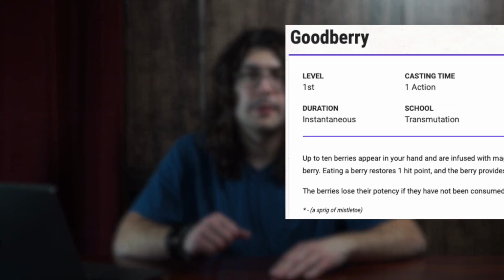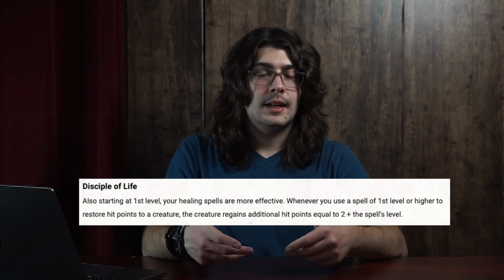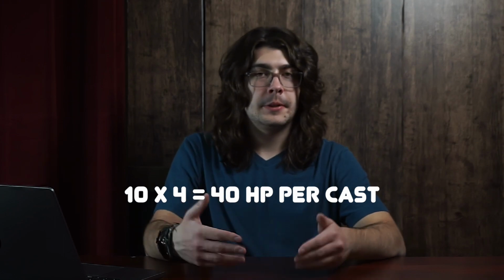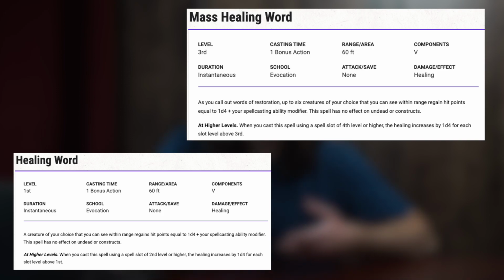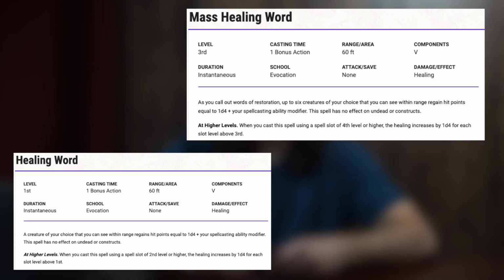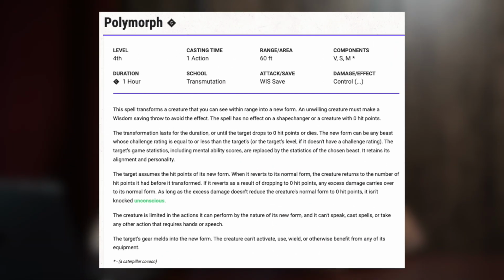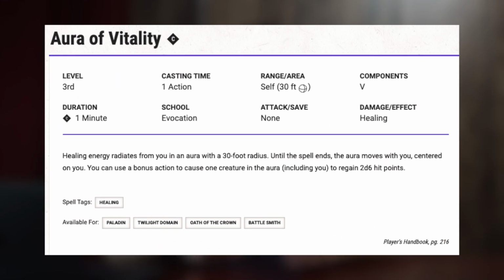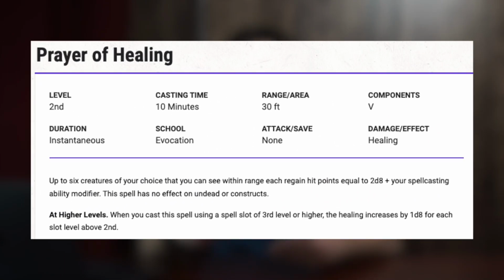The Only 5 Healing Spells You'll Ever Need in D&D 5e